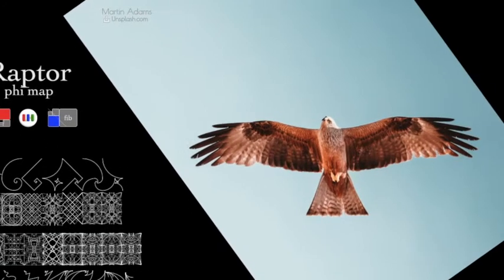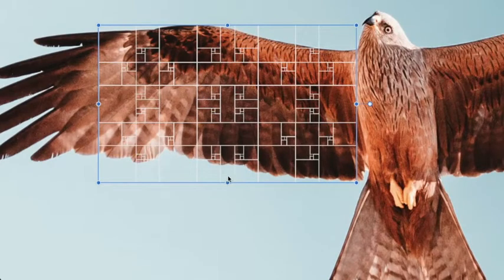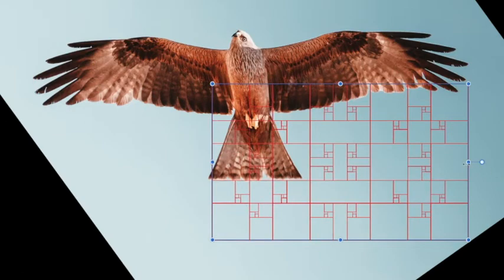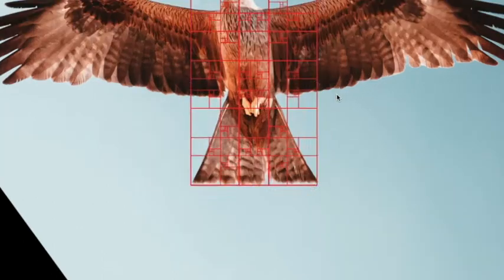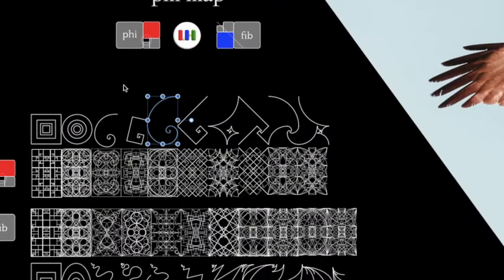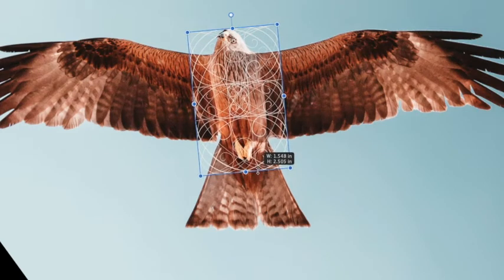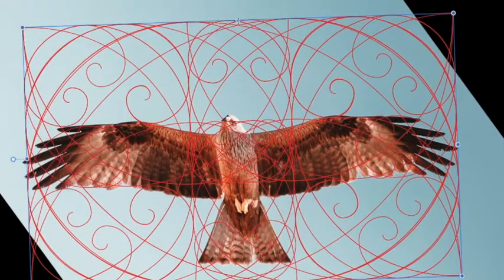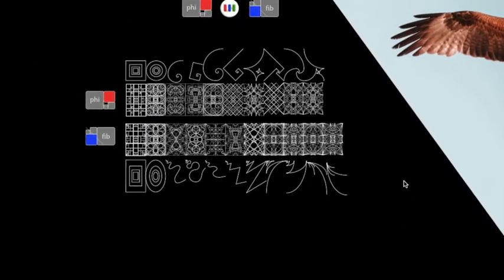phi mapping a raptor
Looking for phi in natural things, like this hawk
To learn how the maps are made, check out -